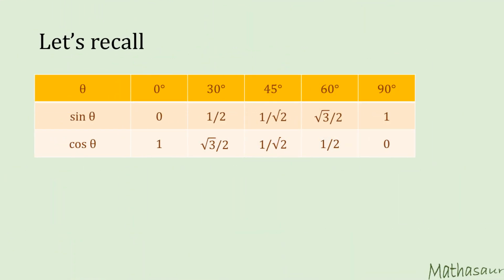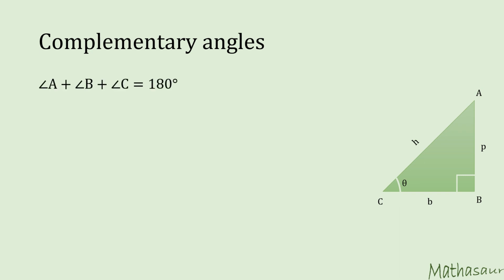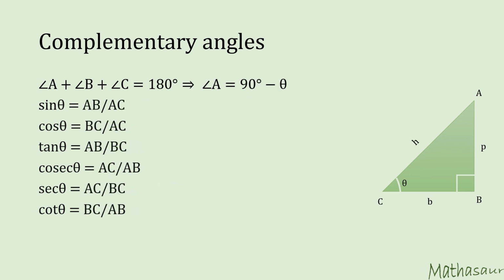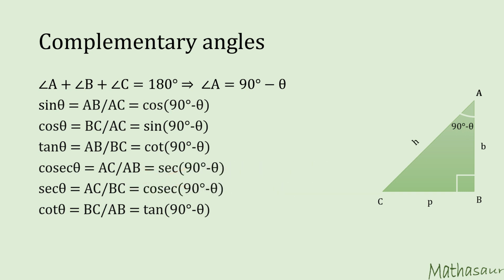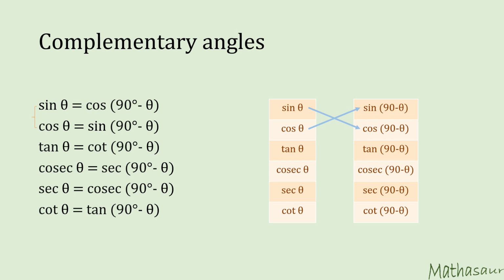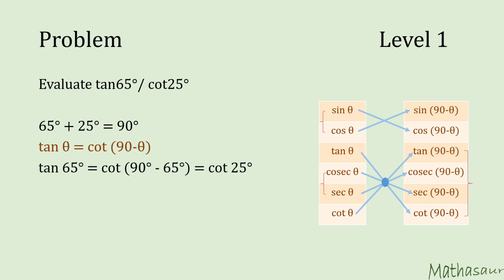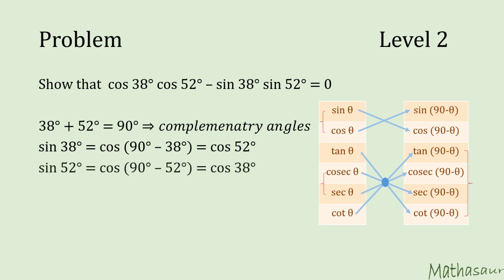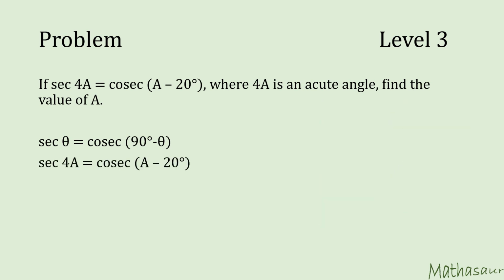L3 - Complementary angles - Trigonometry (1/2)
There is something interesting about the trigonometric ratios of a pair of complementary angles.

Check out this simple video that uses simple trigonometry to explain the relationship between trigonometric ratios of complementary angles of a right triangle. You should be able to attempt your textbook exercises once you go through this lesson.

In this lesson:
00:09 - What are complementary angles?
01:02 - Acute angles of a right triangle are complementary
02:01 - Trigonometric ratios of complementary angles
04:30 - How to remember trigonometric relationships between complementary angles?
05:23 - Evaluate a trigonometric expression
06:23 - Prove a trigonometric equation
07:42 - Find angle A if sec 4A = cosec (A - 20°)